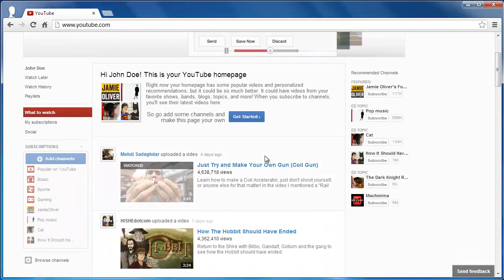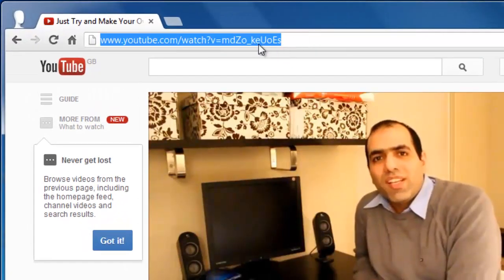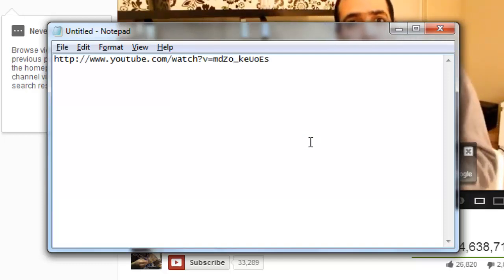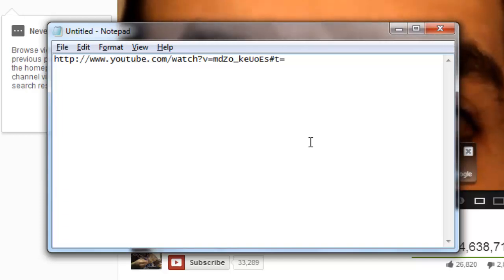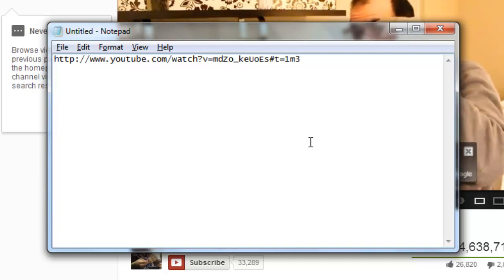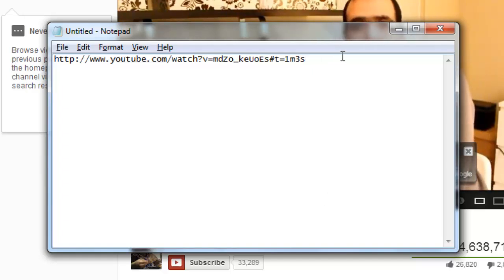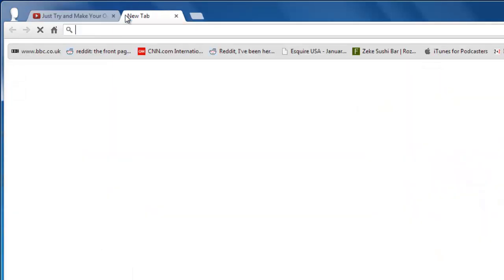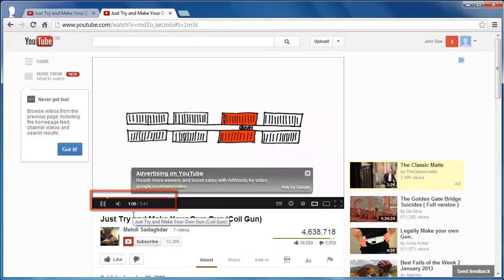How to Link YouTube Video at specific point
This tutorial will show you how to link to a specific time point in a YouTube video.

In this tutorial you are going to learn how to link youtube video at specific point.

Step # 1 -- Finding the Video You Want

First of all you need to go to the video on YouTube which you want to give a specific time link for. Once you have loaded the video you need to copy all of the data in the address bar and paste it into a new location. Here we are putting it into Notepad.

Step # 2 -- Modifying the Address Link

Now you need to add some extra text to the link to make it link to a specific time point. At the end of the link type "t=", then enter the number of minutes you want to skip to, in this case "1" then type "m". next type the number of seconds here "3" and then type "s". The complete text after the link should read "t=1m3s".

Step # 3 -- Testing the Link

That is how to link youtube video at specific point and now we should make sure that it works. Paste the link back into the web browser and it should load the video to the specified time, which you can see that it does here. You can now use this link to direct people to that specific time point.